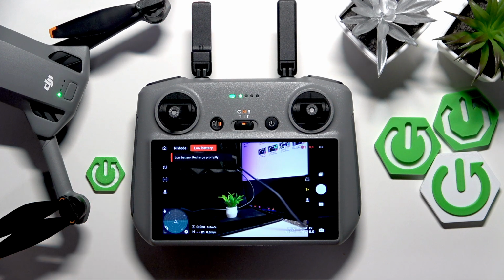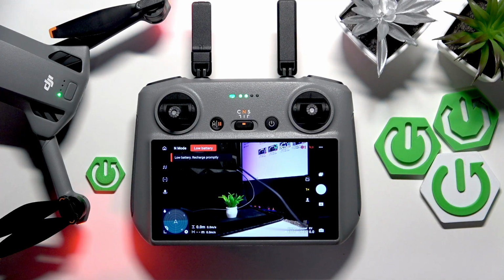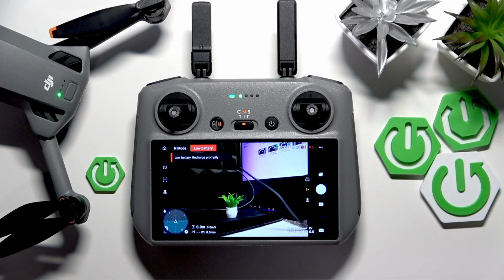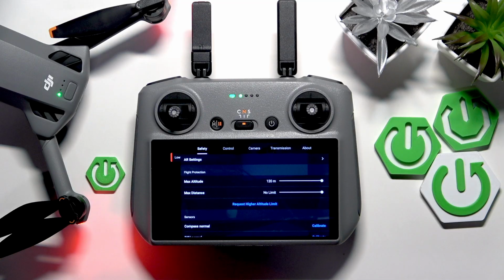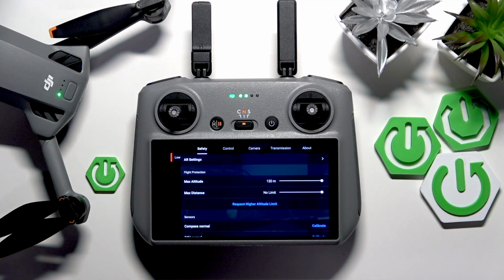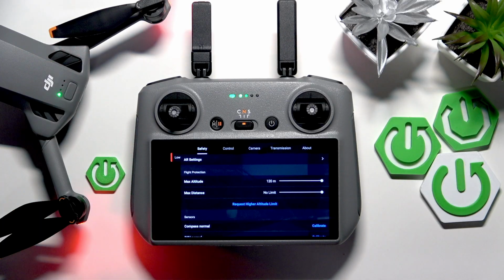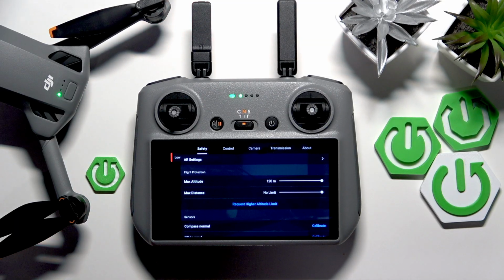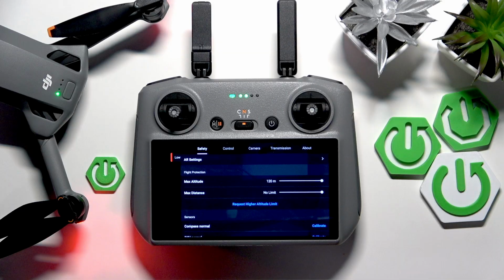DJI Mini 5 Pro – How to Adjust Flight Distance Limit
If you want to change how far your DJI Mini 5 Pro drone can fly, this video will show you step-by-step how to adjust the flight distance limit. Learn how to access the flight interface, open the settings, and set the maximum distance for your drone. Whether you want to set a specific limit or remove it completely, you’ll see exactly where to find the max distance adjustment and how to use it. This guide is perfect for DJI Mini 5 Pro users who want more control over their drone’s range and safety settings.

How to adjust flight distance limit on DJI Mini 5 Pro?
How to remove max distance limit on DJI Mini 5 Pro?
Where is the flight distance setting in DJI Mini 5 Pro?

0:00 Introduction
0:05 Entering flight interface and settings
0:16 Accessing safety category
0:26 Finding and adjusting max distance
0:44 Removing the distance limit
1:02 How the connection affects flight range
1:18 Outro